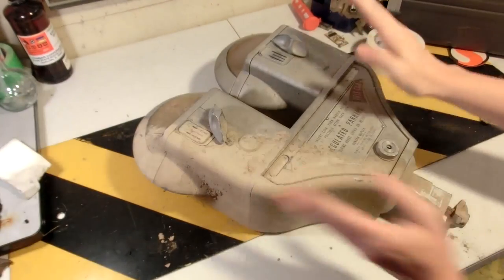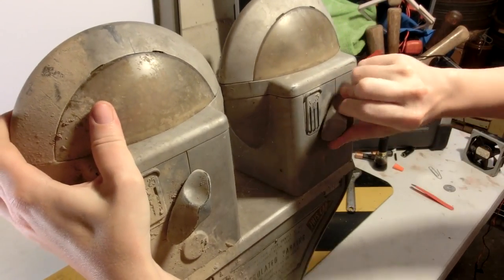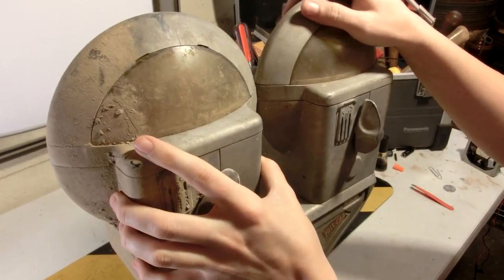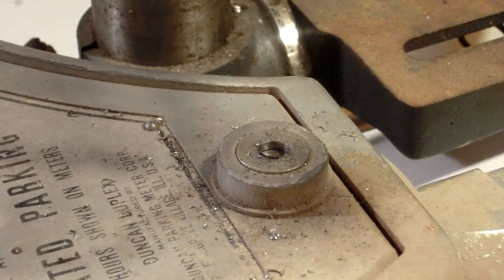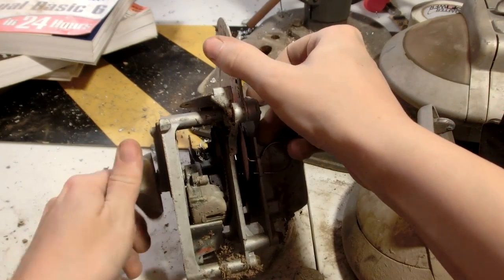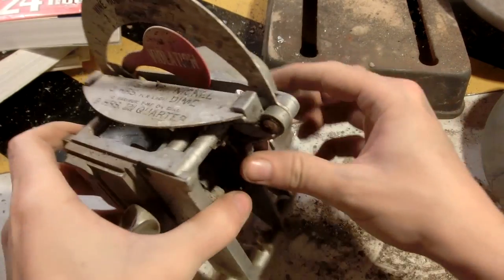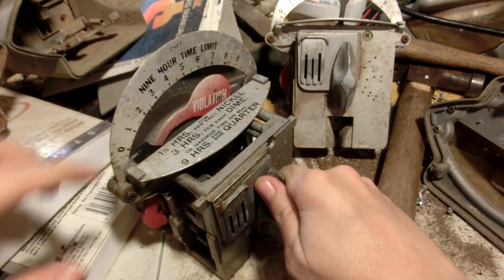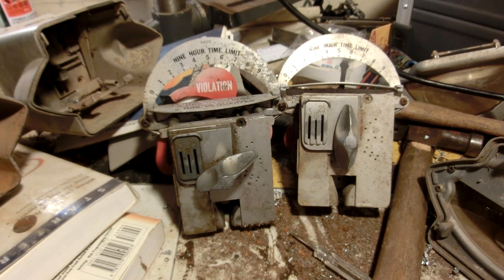1960s Duncan Duplex Parking Meter Teardown 1